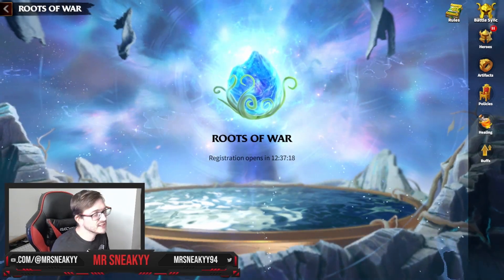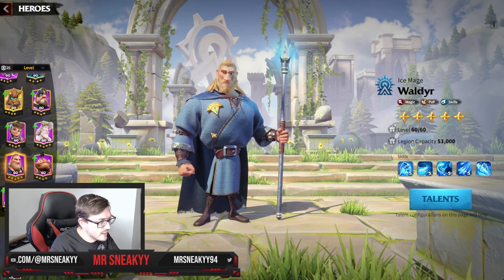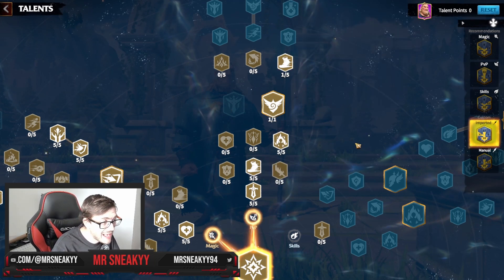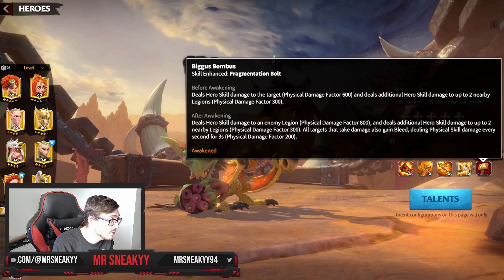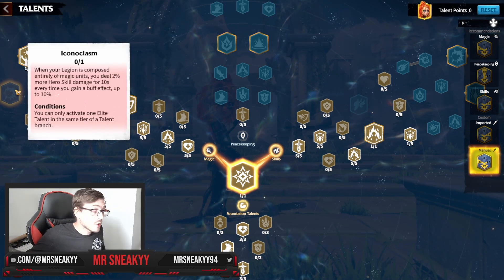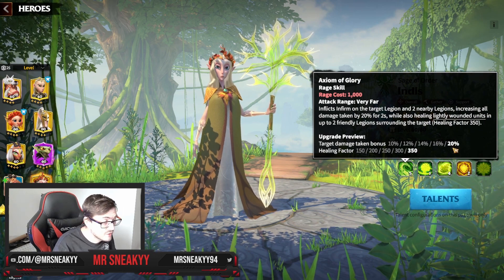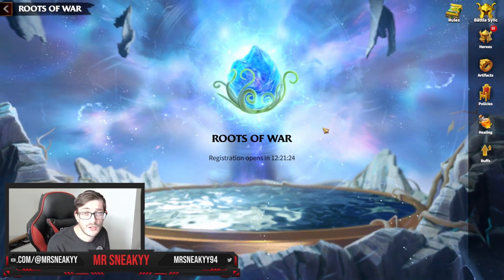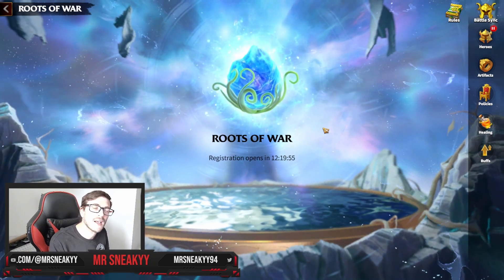[NEW] ROOTS OF WAR!! Pairings & Talents Builds Im Using For MY FIRST Battle! Talent Builds Showcase!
Timestamps:
00:00 Intro
00:34 Opening
01:00 Archer Options
02:20 Waldyr!
03:33 Mage Talents
06:50 Archer Pairs
08:10 Nico Talents (Standard Page)
09:00 Liliya
10:20 Theia
12:10 Indis Support Special?
14:45 Artifacts OVerview
16:00 Summary of Video